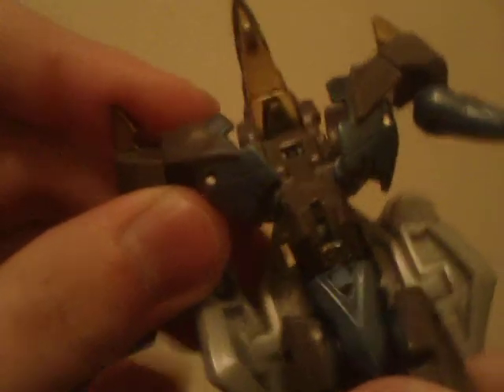Swoop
THE PERPORTIONS ARE VERY SEXUAL AND FEMMINTE IT IS JUST SIMPLY FANTASTIC